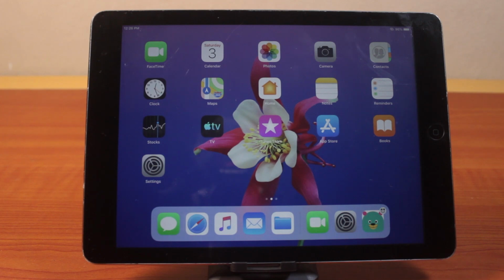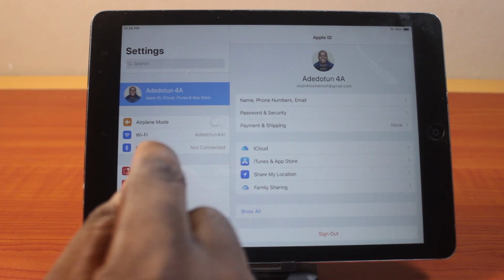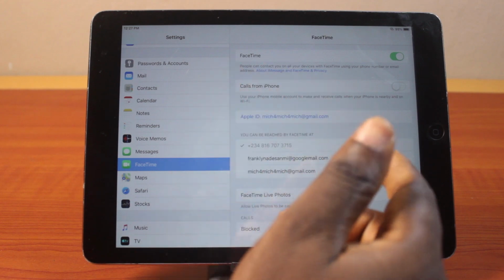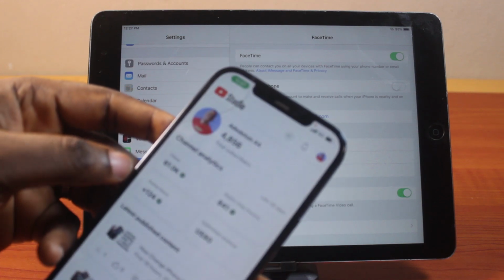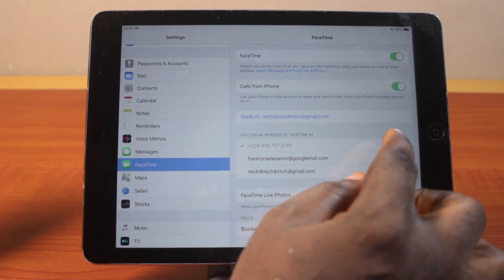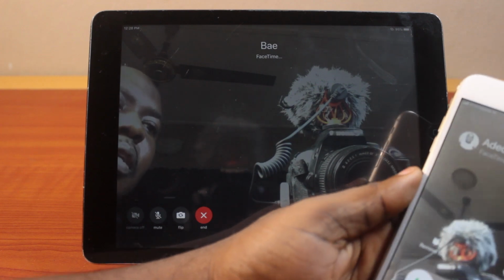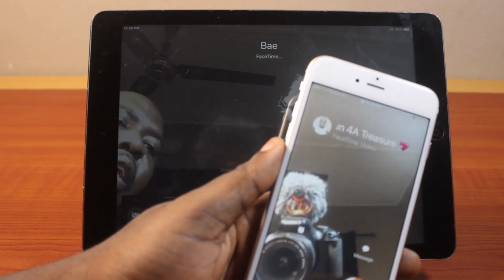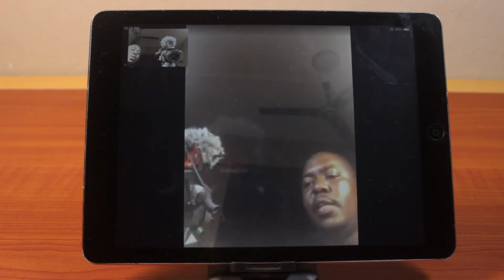How to Activate FaceTime on iPad | Turn On iPad FaceTime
How to activate FaceTime on iPad.

Cheap iPhone
Cheap Samsung Phone
Cheap Apple Watch
Cheap Digital Camera
Cheap YouTube Microphone
Cheap MicroSD Card